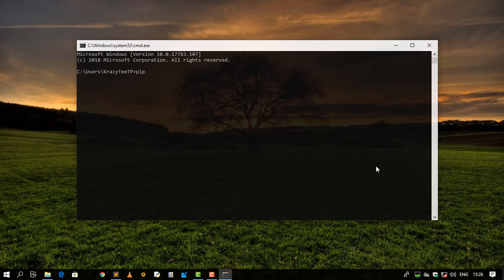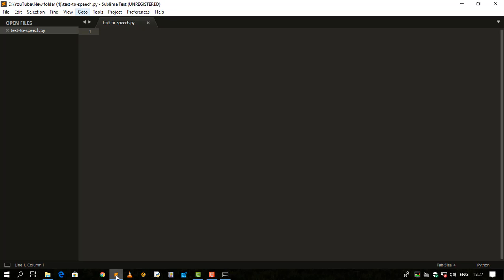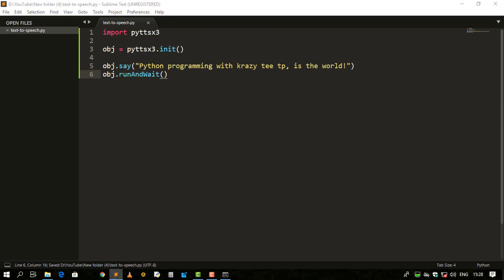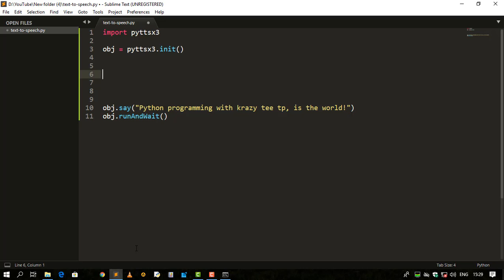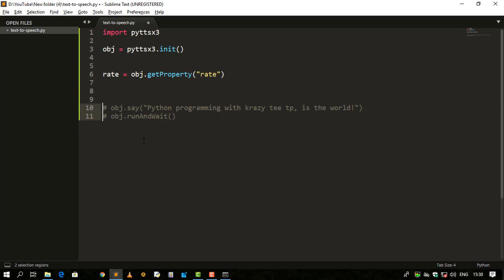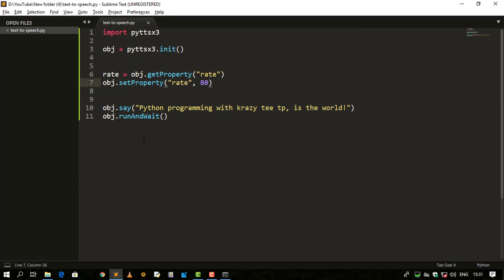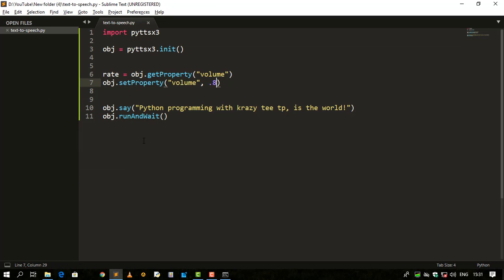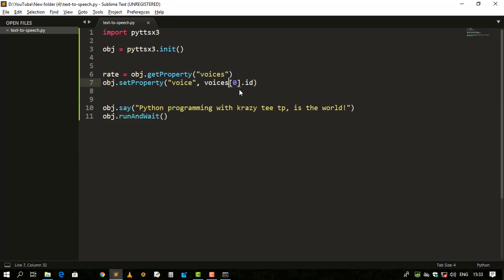Text To Speech Using Python | Text To Speech (pyttsx3)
Text To Speech Using Python (pyttsx3) | Text To Audio

In this video i'm going to show you how to take text in python and make a speech